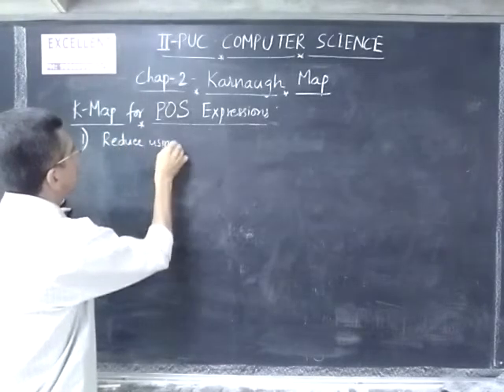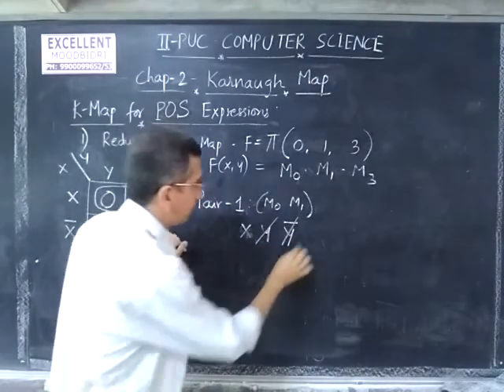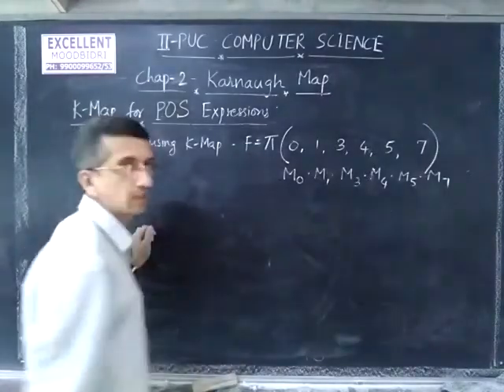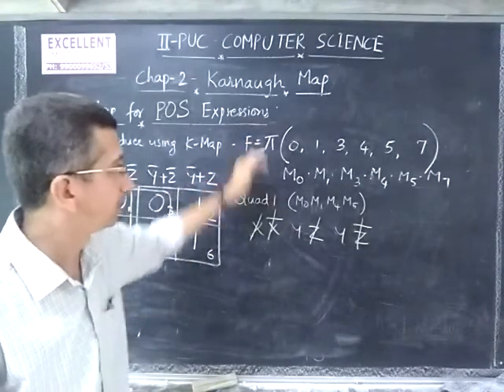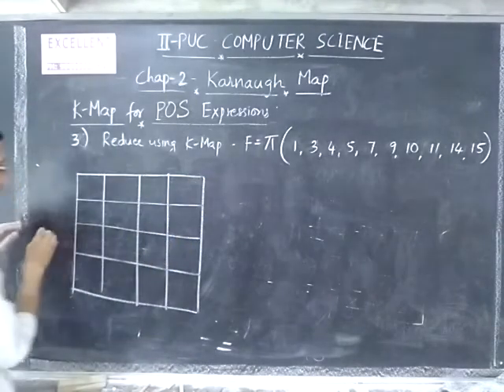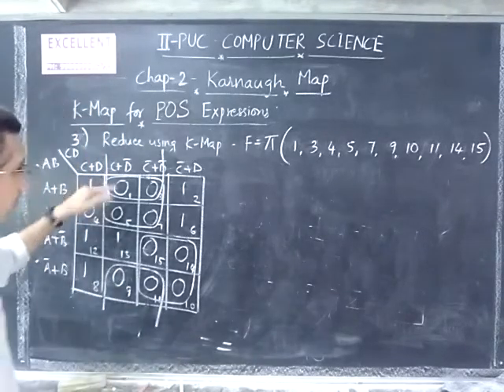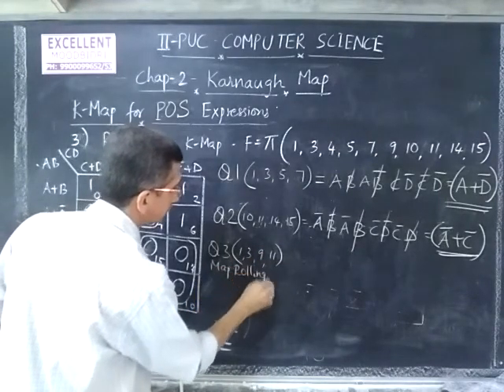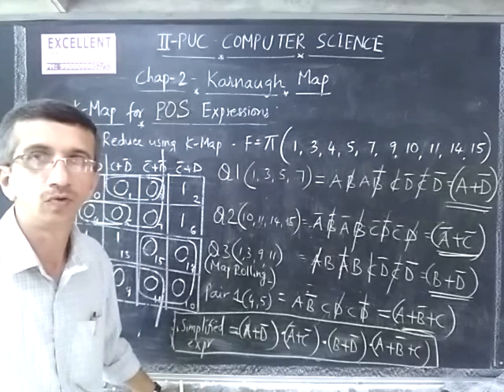II PUC Chapter 2 Boolean Algebra K Map Part-4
II PUC Computer Science
Chapter 2 Boolean Algebra
Karnaugh Map Part-4
Purushothama Tulupule
Excellent PU College Moodbidri